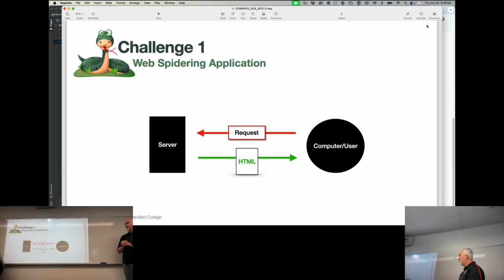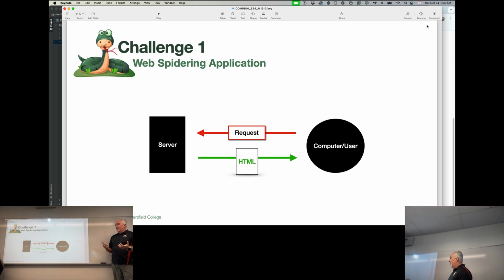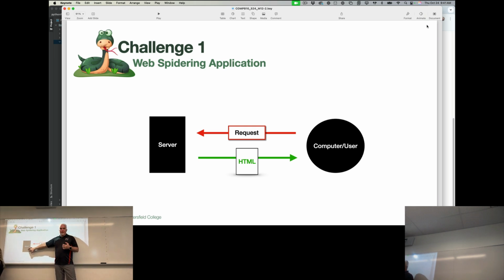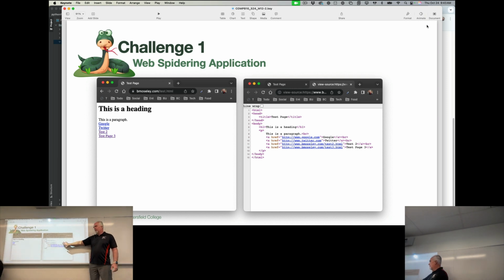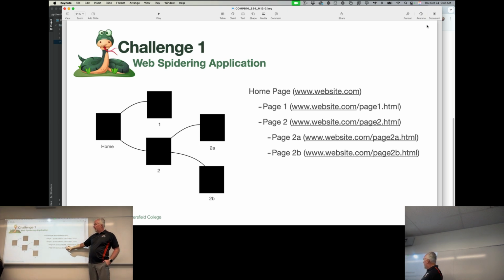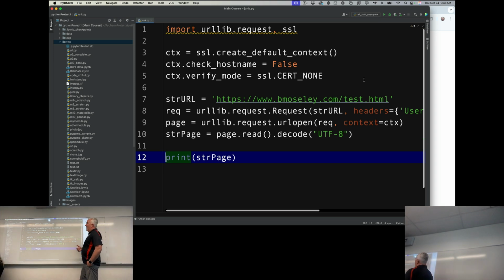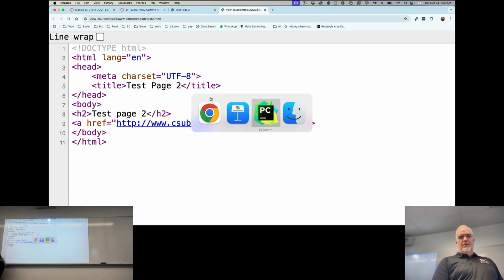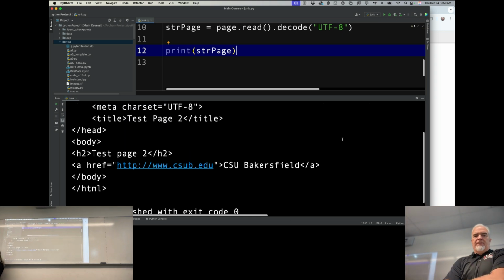Python (Fall 2024) Module 12-9: Challenge 1 - Web Spidering Application